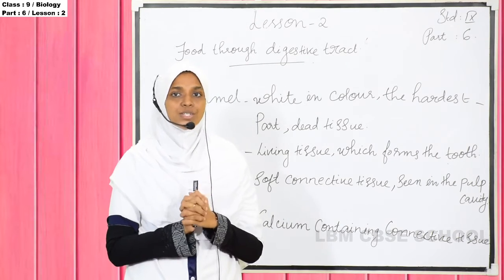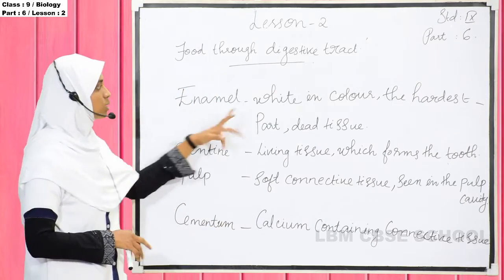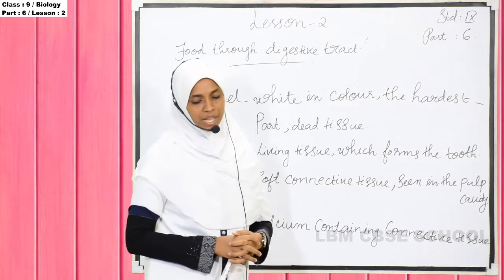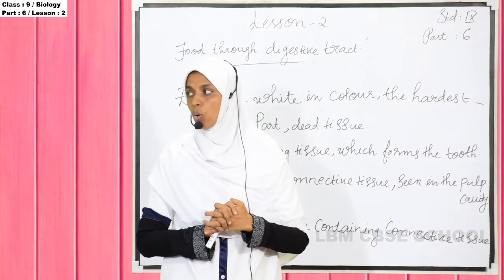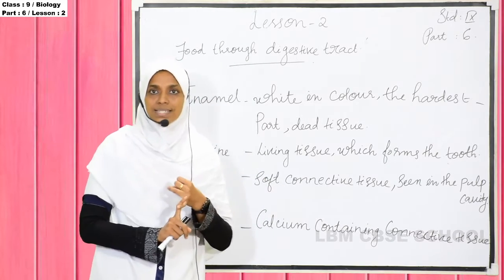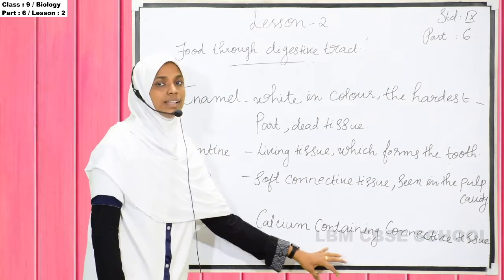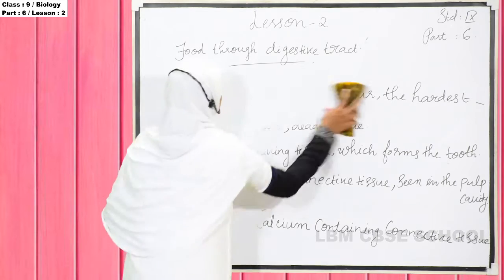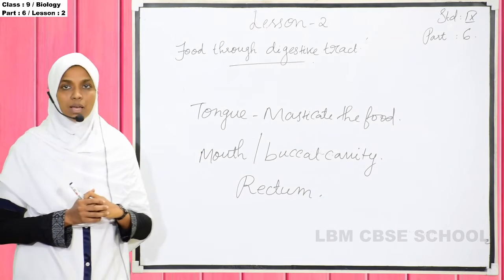LBM│STD 9 BIOLOGY│PART 6 │19-08-2020│TEACHER: ANSI │LBM SCHOOL AYATHIL KOLLAM